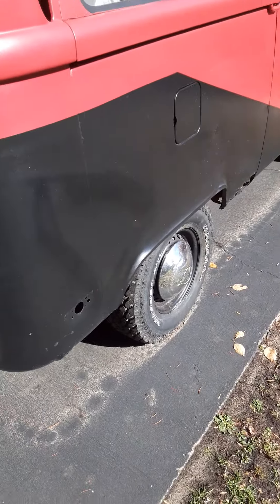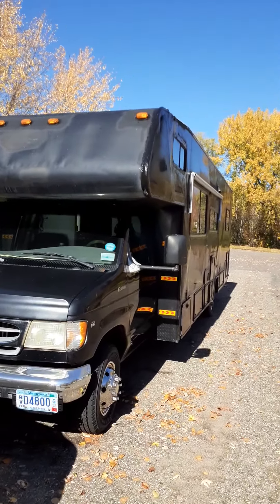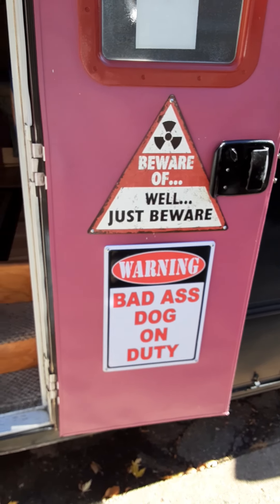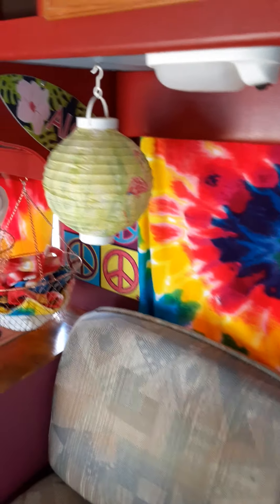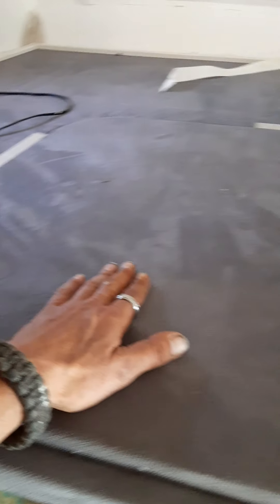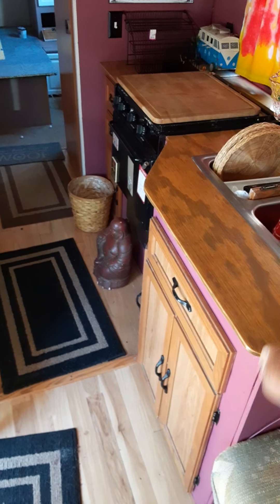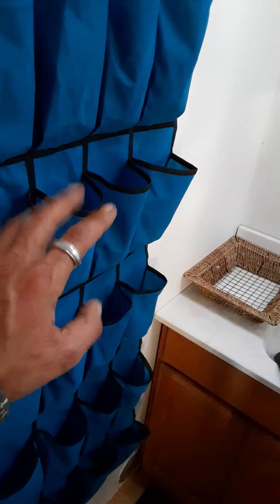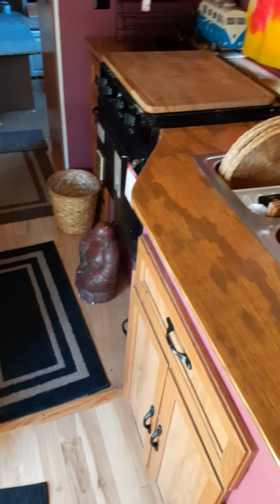saying hello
this just a short video on "lagertha ", my 1997 ford coachman leprechaun..exterior and interior view's..please enjoy..